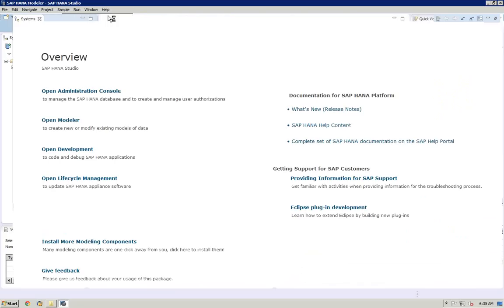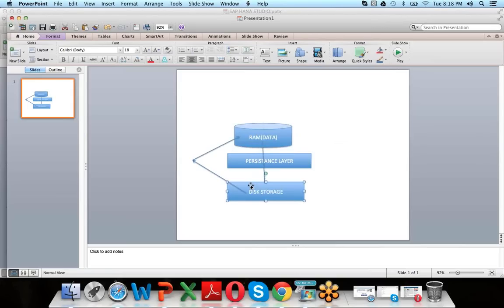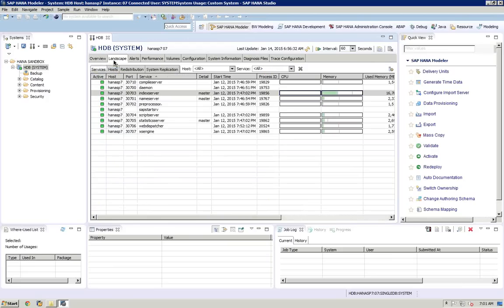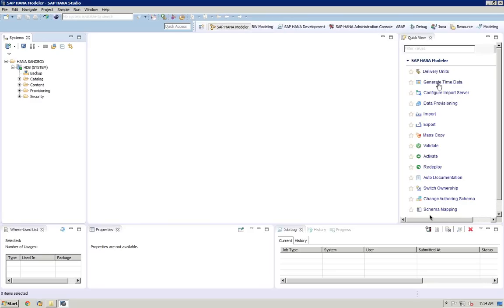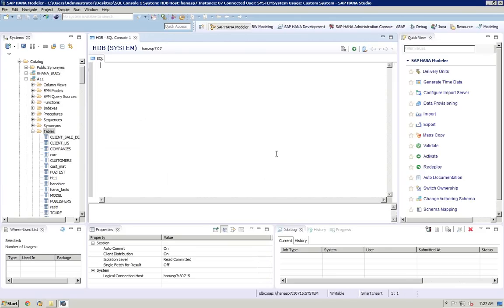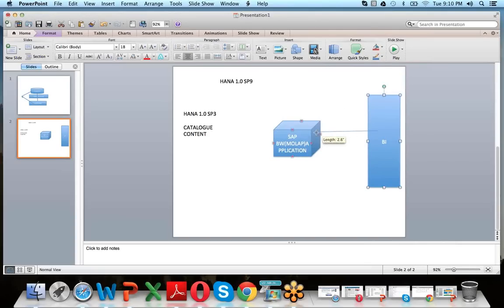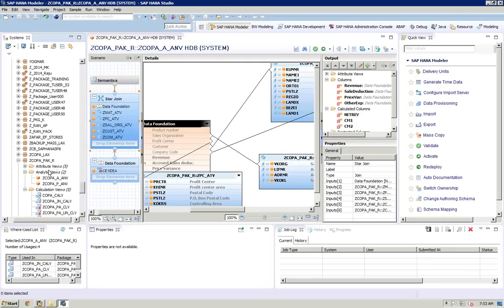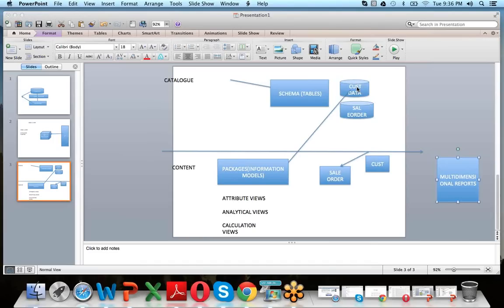2015 01 14 06 32 SAP Online Training Session 2